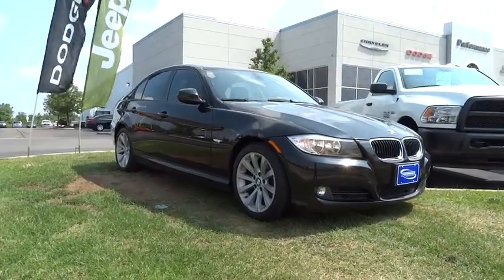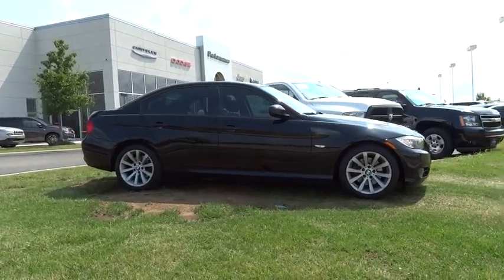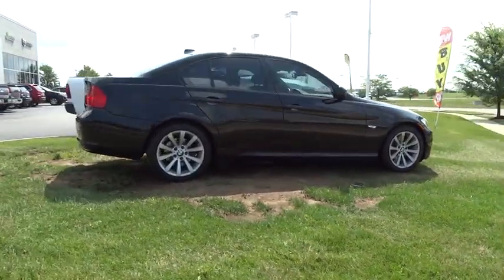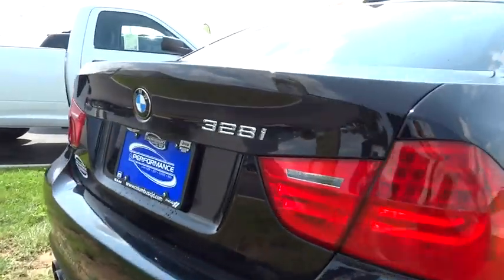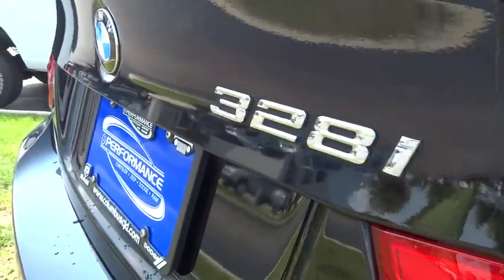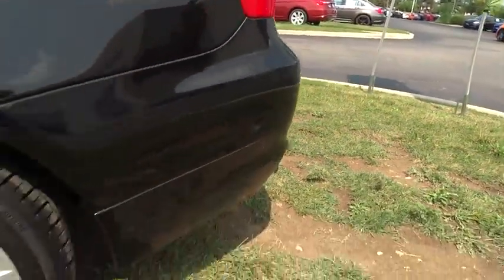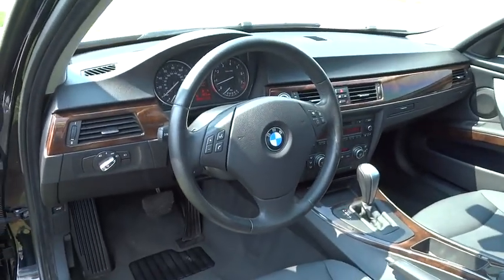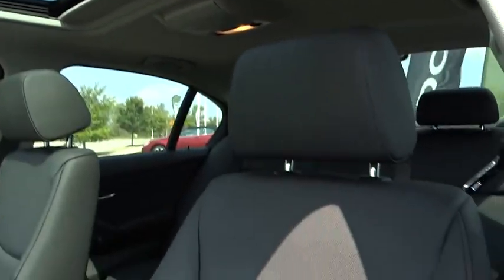2009 BMW 3 Series Columbus, Hilliard, Dublin, London, Springfield, IL 9A173401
2009 BMW 3 Series

Performance CDJ
1130 Automall Dr.

CLEAN CARFAX. Don't wait another minute! Hold on to your seats! brbrThis 2009 3 Series is for BMW enthusiasts who are hunting for a premium, luxury car. New Car Test Drive said, ...3 Series cars are the quintessential BMWs. They accelerate, turn and stop with remarkable agility and balance, without seriously compromising comfort or common sense... Outstanding ride and handling characteristics.